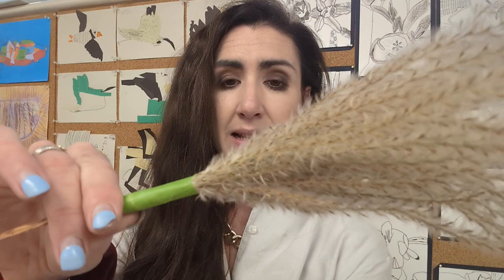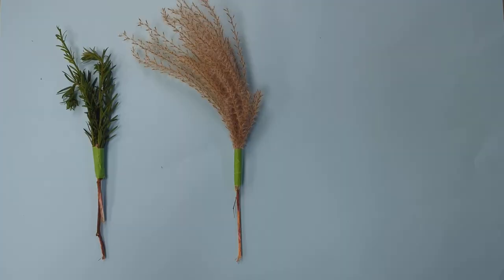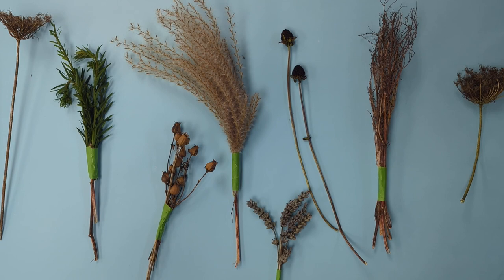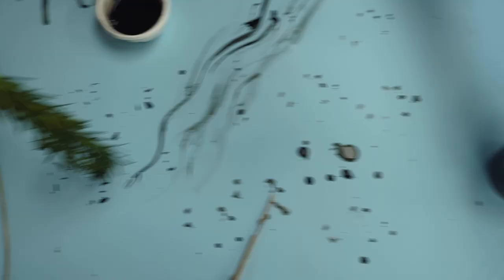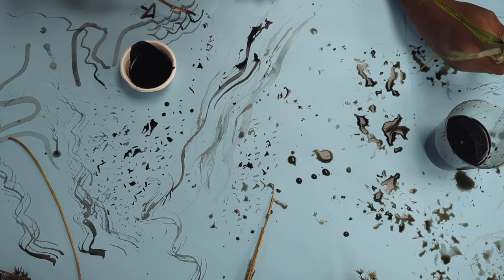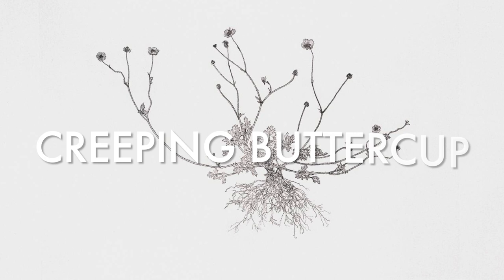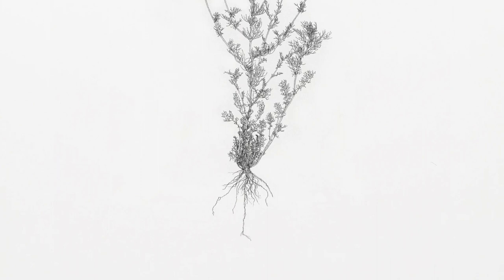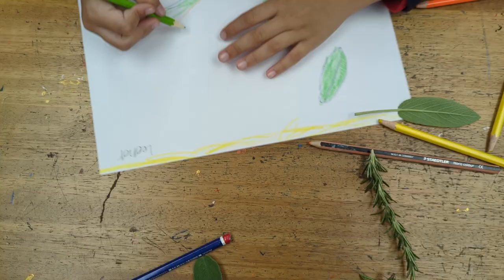Make your own Botanical Art Brushes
This week, we dig into overlooked cracks and crevices of pavements and parks to discover beautiful natural materials that can be repurposed to use as paintbrushes and printing materials. Find out more, and have a go at creating your own!

We also explore the work of British artist, Michael Landy, and take a peep into the activity of CDPS's very artistic Nature Club!